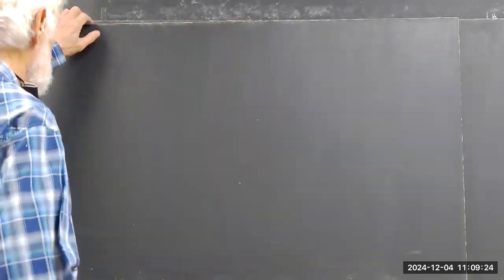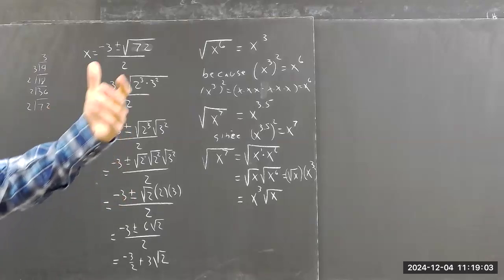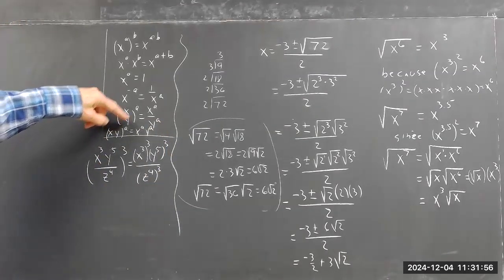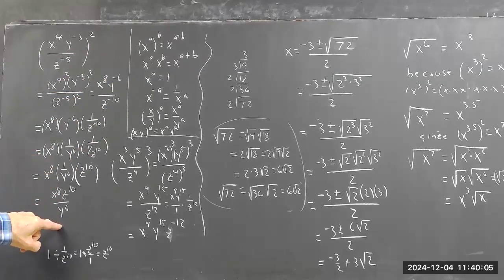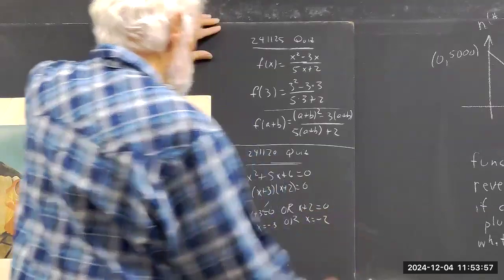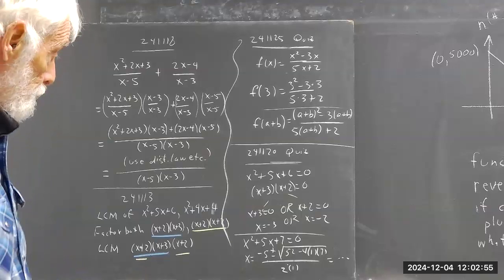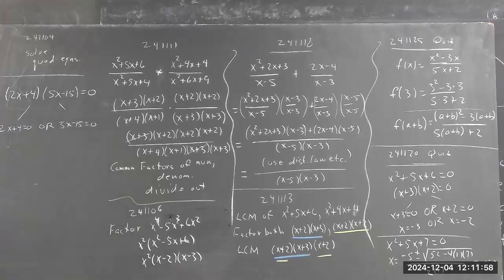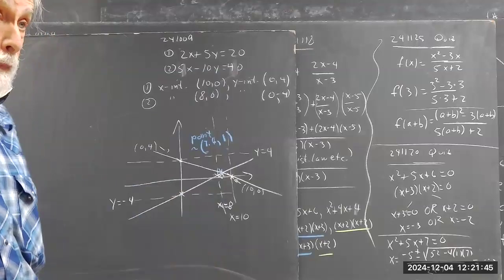dagM60_241204_more_about_exponents__the_daily_quizzes_for_Intermediate_algebra__69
AI synopsis:  Dave discussed various mathematical concepts including exponents, square roots, and rational functions, emphasizing the importance of understanding and applying these concepts for success in algebra and precalculus. He also reviewed the course assignments, focusing on the quizzes and the use of the quadratic formula, and explained the process of factoring expressions and solving quadratic equations. Lastly, he discussed the final exam, the importance of working on the quiz, and his evaluation process for students' performance.

David discussed the rules of exponents and square roots, emphasizing the importance of understanding prime factorizations. He explained how to simplify expressions involving square roots, using the example of the square root of X to the 6th power. He also demonstrated how to factorize a number to find the biggest square that can be taken out of it. David encouraged the class to review the quadratic formula assignment and to practice simplifying expressions with square roots. He also mentioned the importance of knowing squares for efficient simplification.

Dave's synopsis:  After some work with exponents and square roots, there is a quick overview of the nature of the quizzes for second half of the semester starts at 31:48.  It is strongly recommend that students in my Intermediate Algebra course review these, including the corresponding videos.

Quizzes are labeled by the date of the video.  under the MDE-60 link.